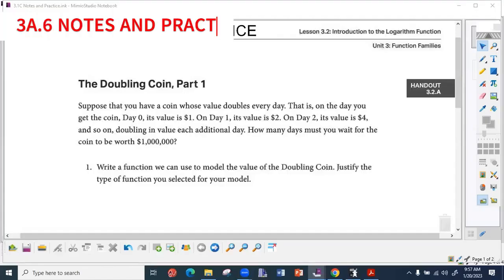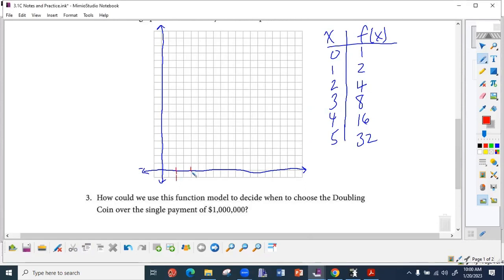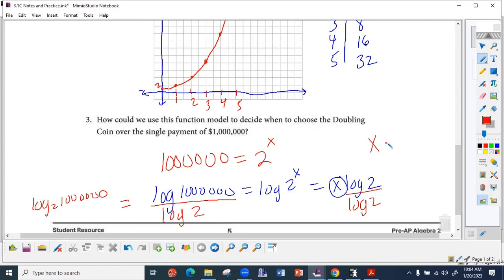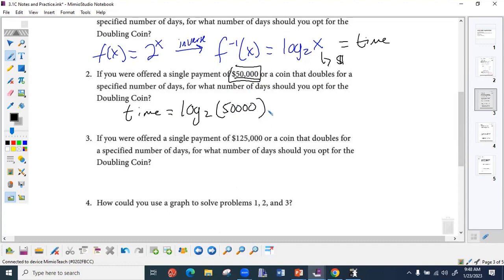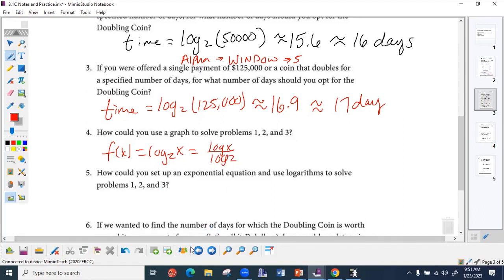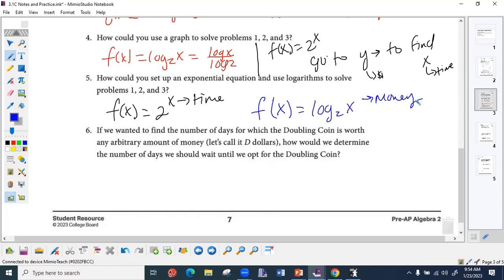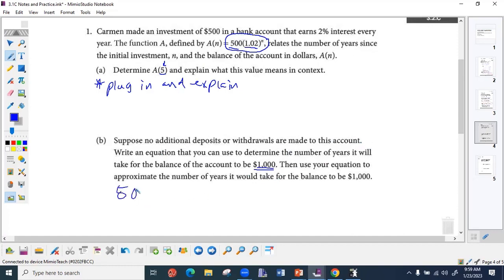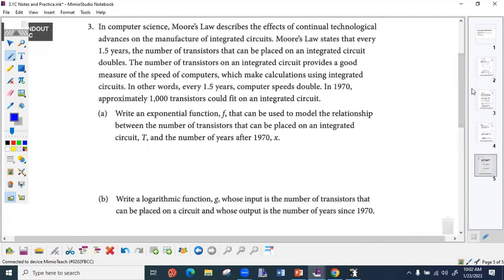3A.6 Exponential Word Problem Notes